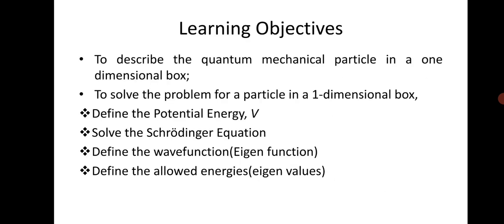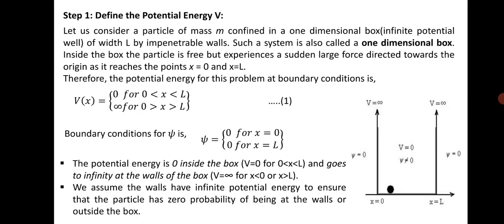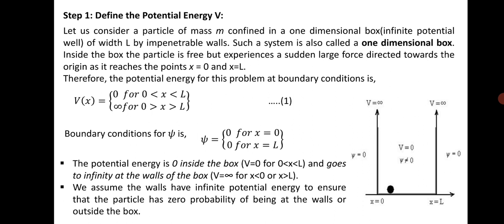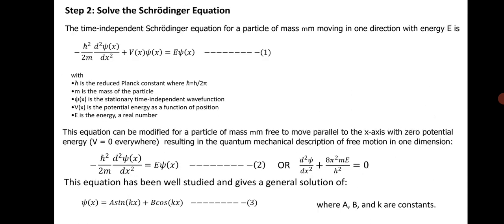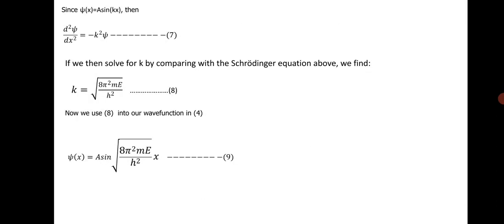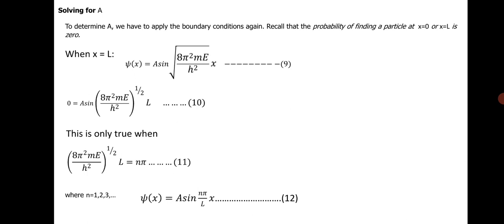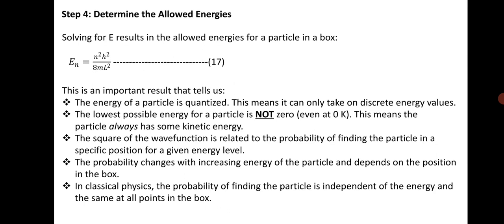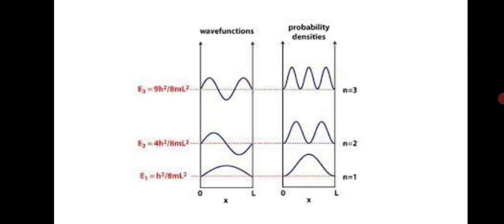M Sc , II sem session 7 VC